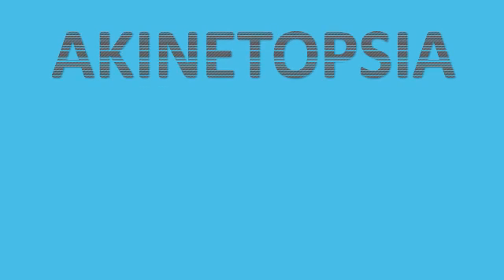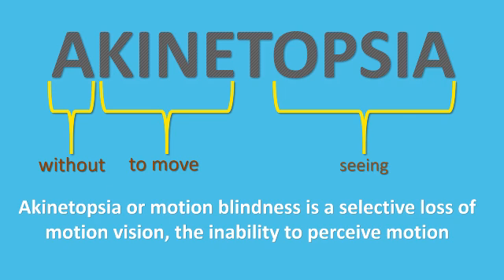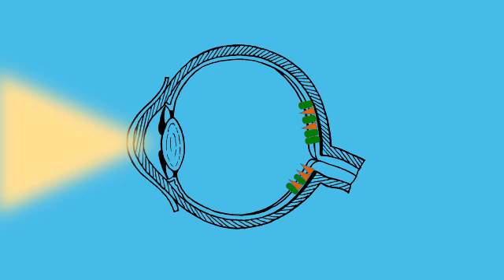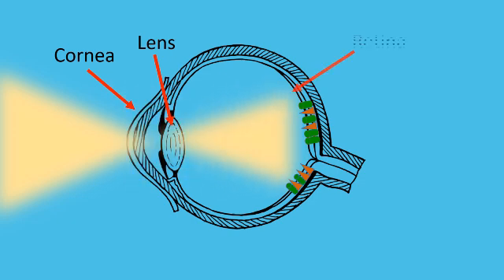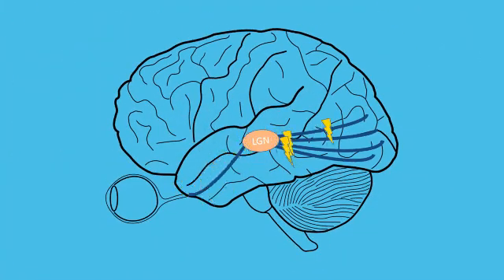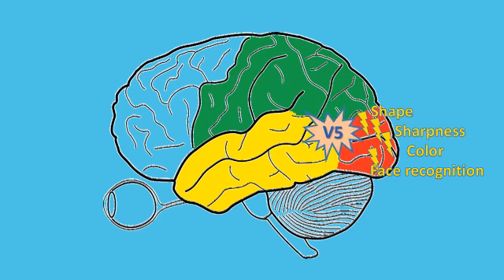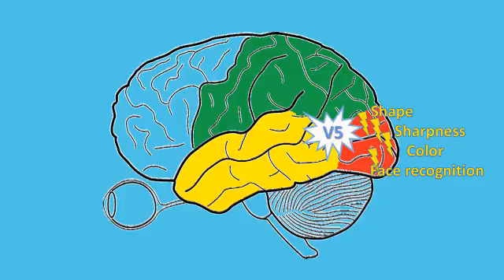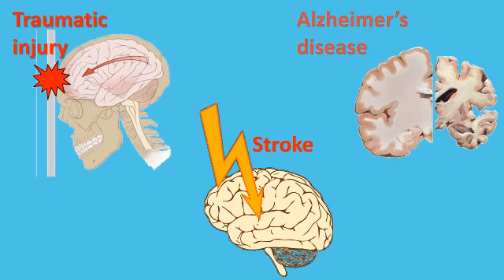Akinetopsia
If you're crossing the street and see a car barreling toward you, you have the ability to hop out of the way. A rare brain disorder, however, makes perceiving the car's movement impossible. People with akinetopsia, or "motion blindness," instead see the world as a series of freeze-frame images.